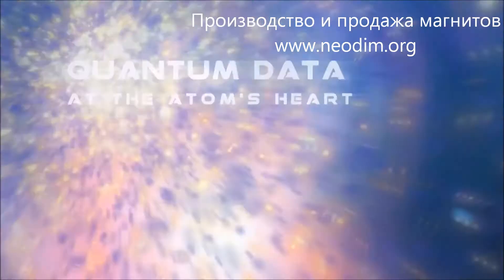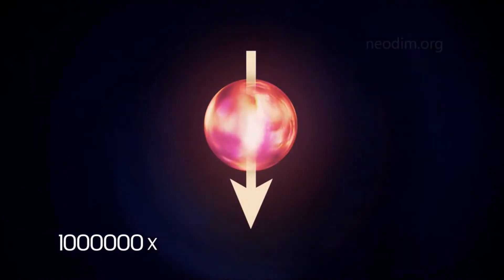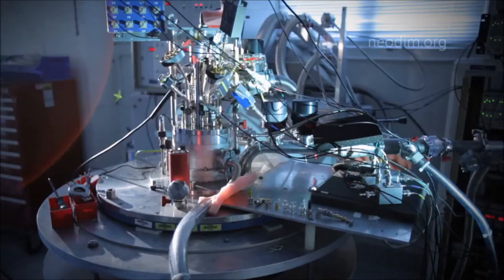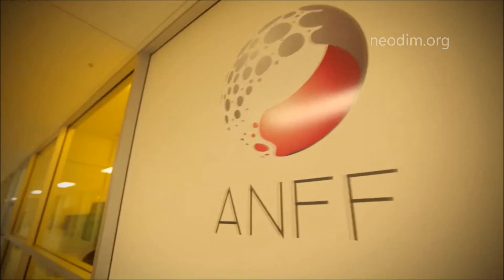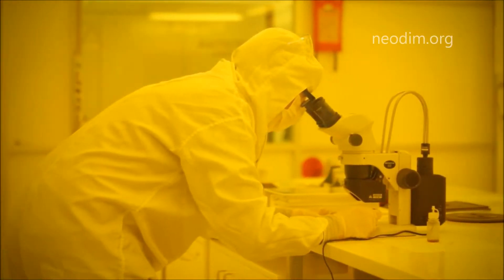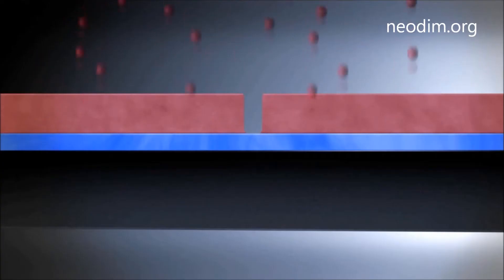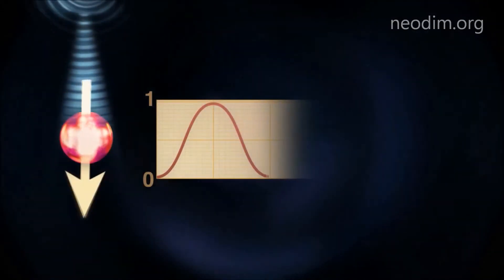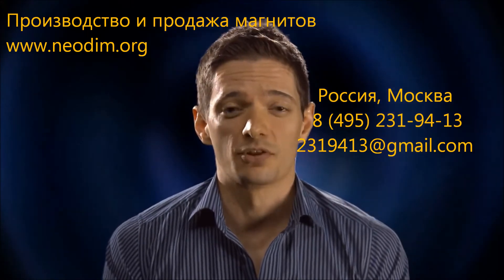Модель квантового компьютера от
Недавно, австралийские физики сделали большой шаг к созданию квантового компьютера, используя для этого один атом фосфора в кремниевом кристалле Открытие заключается в том, что квантовая информация может быть считана с заданного электромагнитом вращения ядра атома. В обычных компьютерах информация представляет собой двоичный код, состоящий из единиц и нулей. Подробности можно увидеть на выложенном видеоматериале.

Австралийские ученые, работающие над вопросом разработки квантового компьютера, вплотную приблизились к получению ответа на него. Ими была создана успешная теоретическая модель создания такого компьютера на основе кремниевых микросхем. Это совершенно новый подход к делу, так как раньше вместо кремния предлагалось использовать вакуум.
Тем не менее, все «вакуумные» теоретические модели на поверку оказались бессмысленными. Вариант специалистов из университета Нового Южного Уэльса выглядит куда более реальным: они действительно доказали возможность размещения квантового бита (кубита) в ядре атома фосфора. Этот химический элемент содержится в современных компьютерных микросхемах.

Основной недостаток теоретических моделей создания квантового компьютера с использованием вакуума — это очень высокая погрешность при любых вычислениях, настолько высокая, что пренебречь ею никак не получалось. В то же время модель австралийских ученых имеет погрешность всего лишь 0,2%, так что перспективы у нее самые светлые.

Кремний был выбран специалистами не случайно: они не хотели отходить слишком далеко от текущих принципов работы компьютерной техники, плюс с этим элементом довольно легко работать. Очень много времени у ученых заняло изучение процесса создания кубитов, но теперь навык есть, осталось только начать применять его. По мнению самих ученых, до создания первого действующего квантового компьютера остается не более десяти лет.
Самовывоз: м. Новые Черёмушки. Адрес: г. Москва, ул. Профсоюзная, дом 56; ТК "Черёмушки", 1-ый этаж, пав.1ВГ
Время работы: с 10-00 до 21-00 Пн - Вс
Доставка по Москве: от 230 до 300 руб.
Доставка по МО: от 230 руб. (рассчитывается оператором).
Доставка по России: по тарифам Почты России, наложенным платежом или транспортными компаниями по предоплате.
При любом способе покупки выдаётся чек, товарный чек и гарантия производителя. Остерегайтесь подделок!